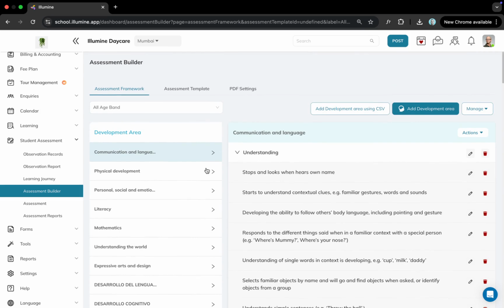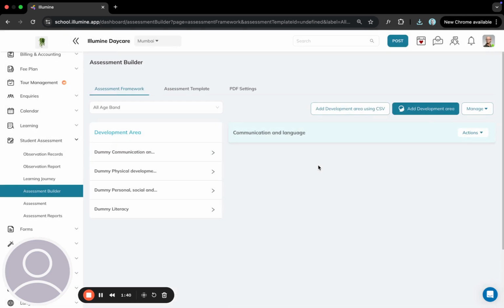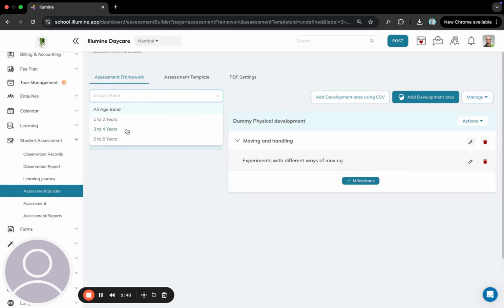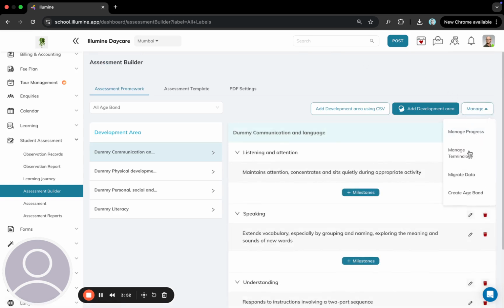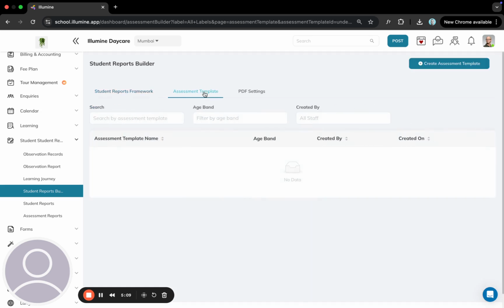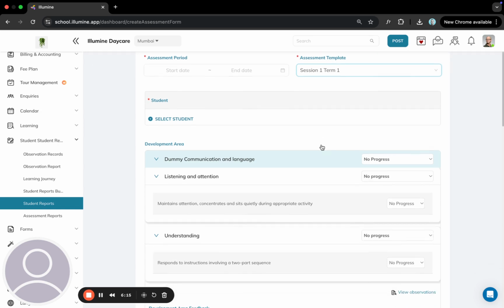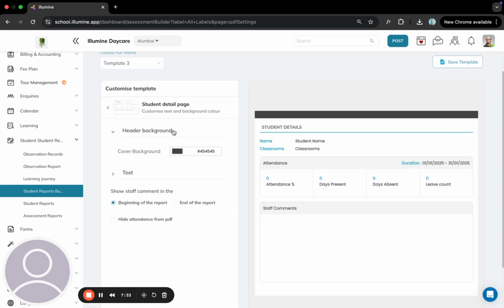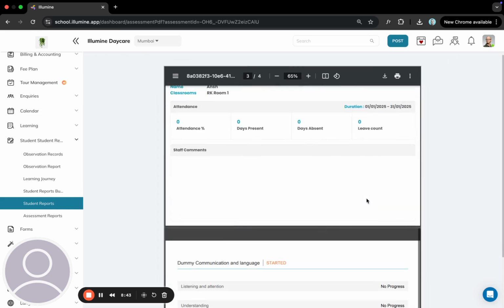Video 1 - Setting up your curriculum and PDF Customization